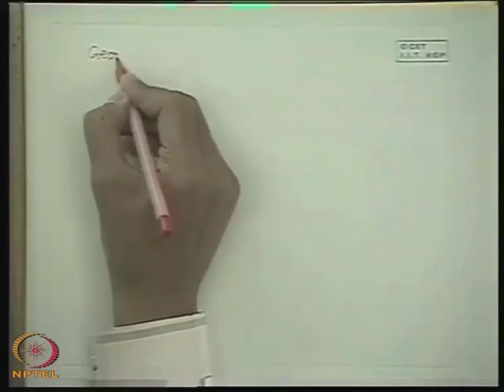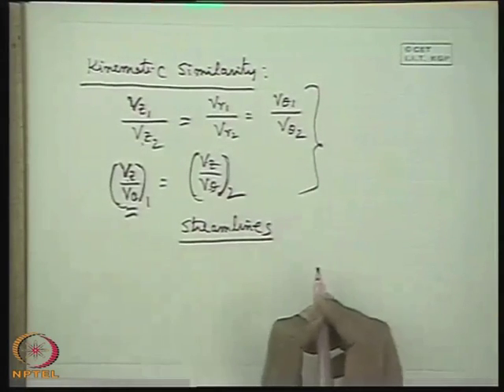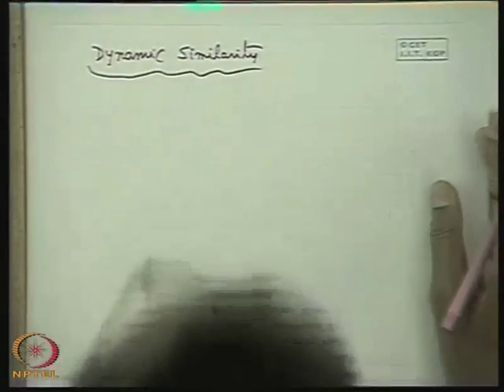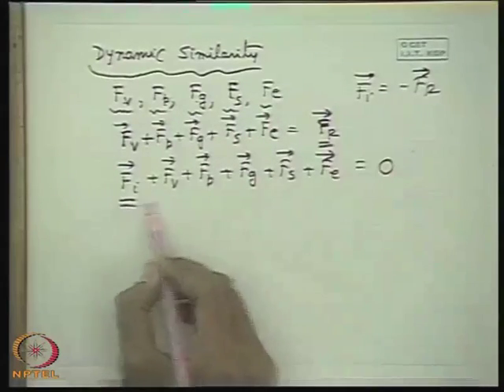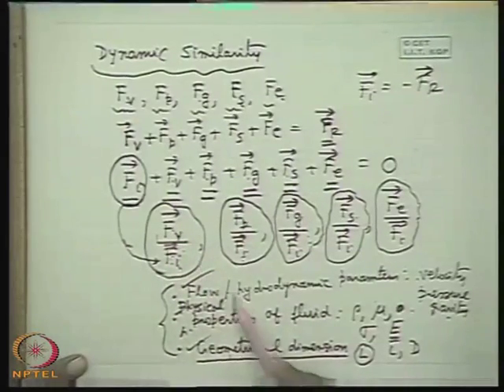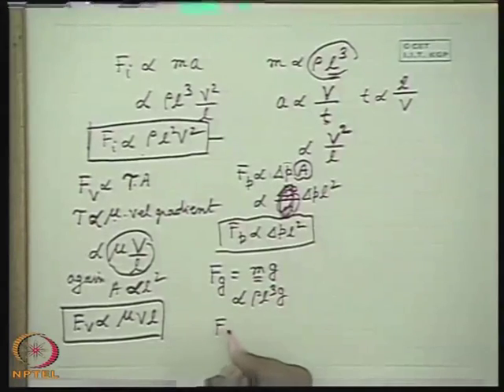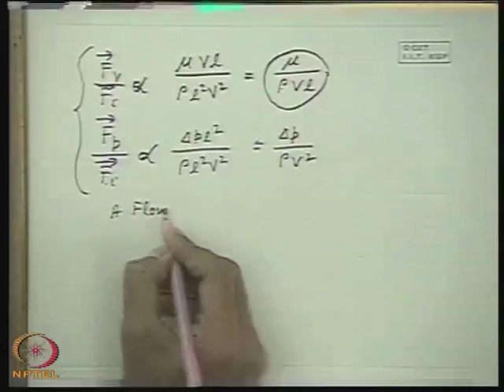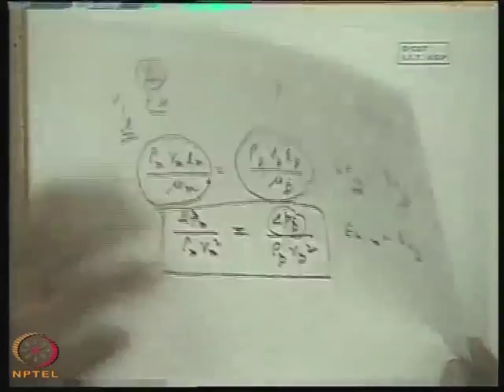Mod-36 Lec-36 Principles of Similarity Part I